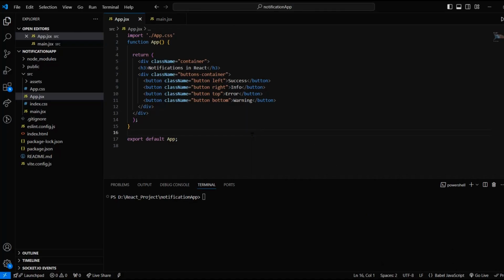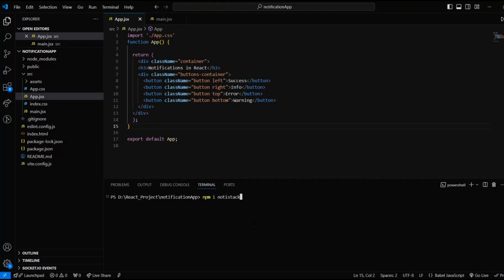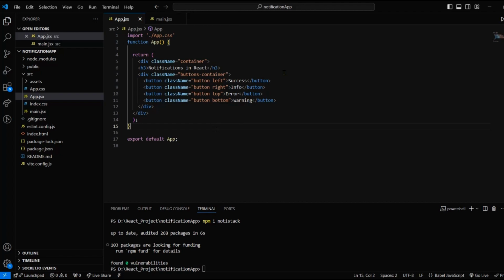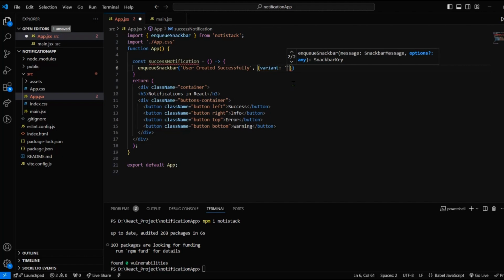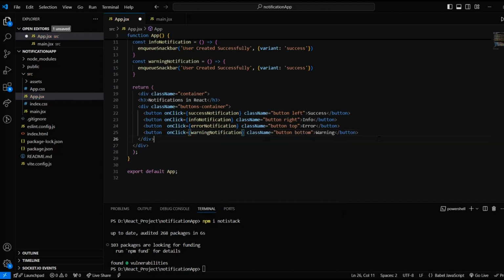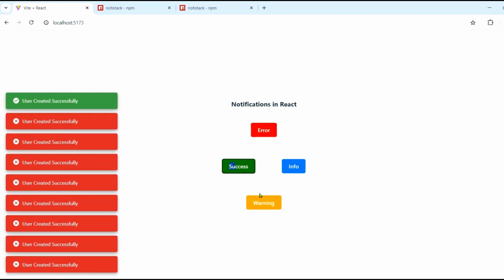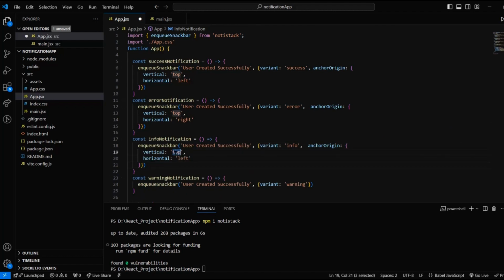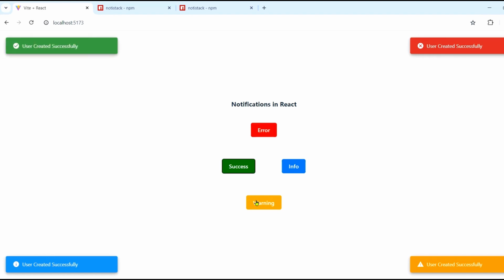How to Create Notification Service in react in 10min | notistack | React Global Notification service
How to create a notification service in React using notistack in just 10 minutes!
This step-by-step tutorial will show you how to implement a global notification system that can be used throughout your application.

Perfect for developers looking to enhance their React projects with user-friendly notifications.

Tags/Hashtags